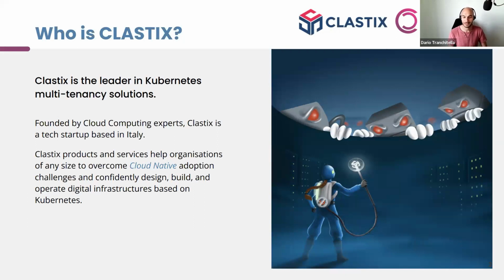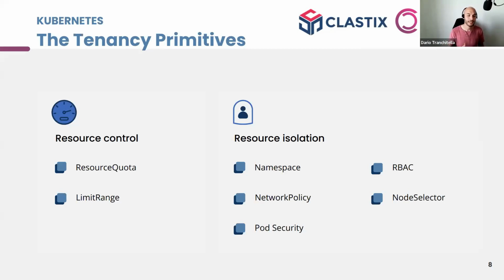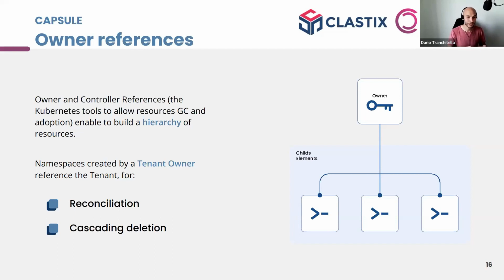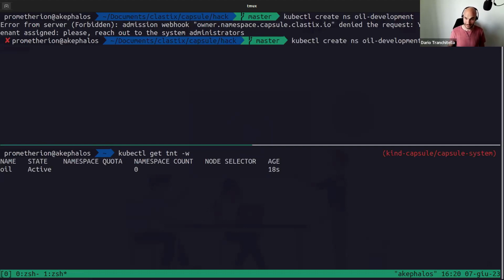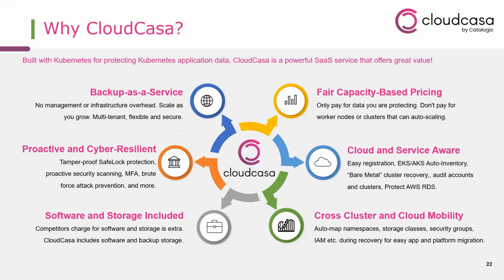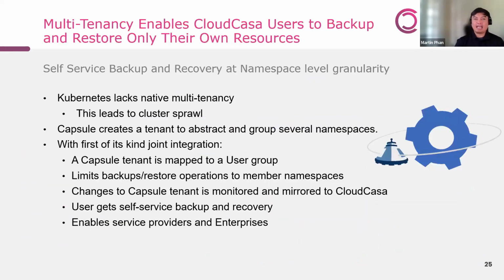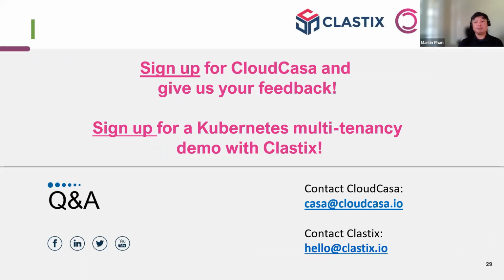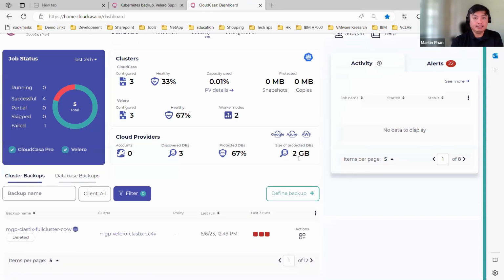How Namespace as a Service Enables Self Service Kubernetes Recovery